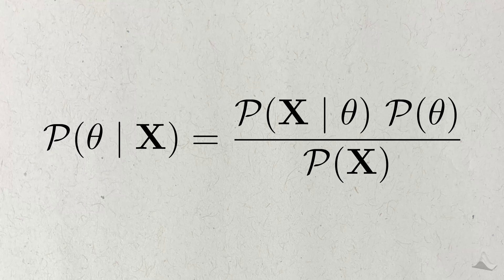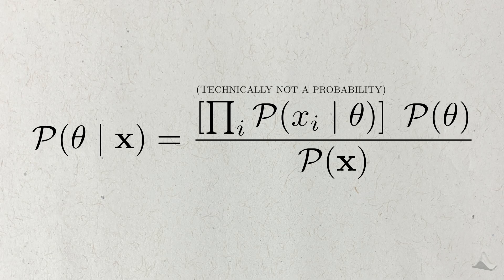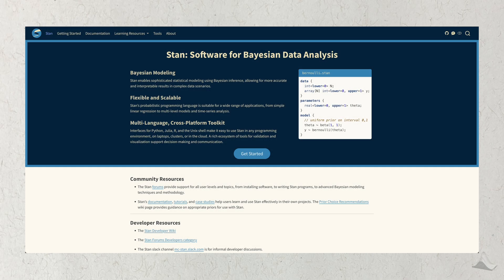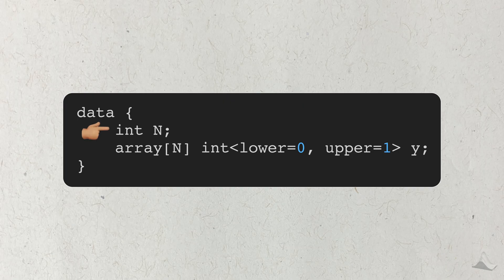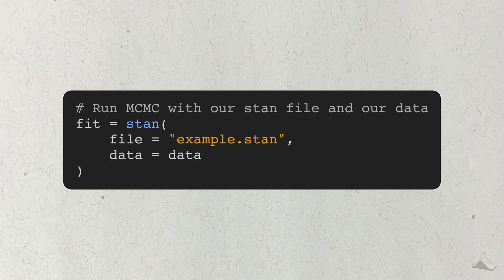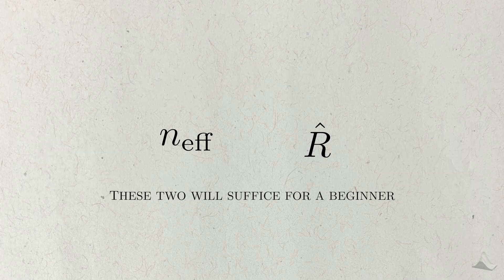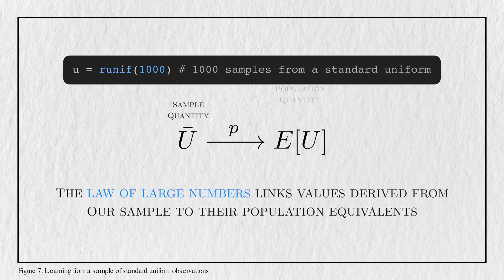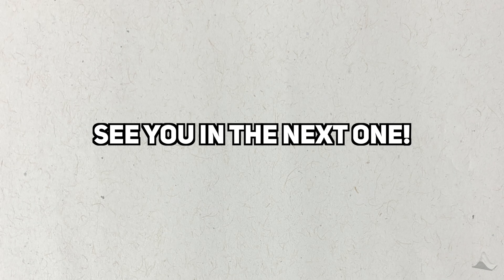Crash Course Bayesian Statistics with Stan and R | Bayesian #3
Add some Bayes to your toolkit with this video